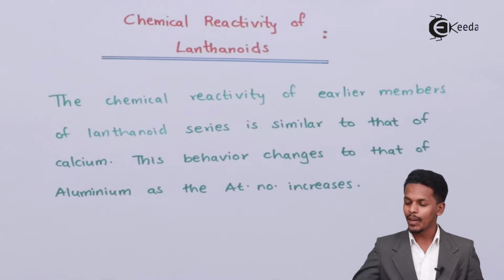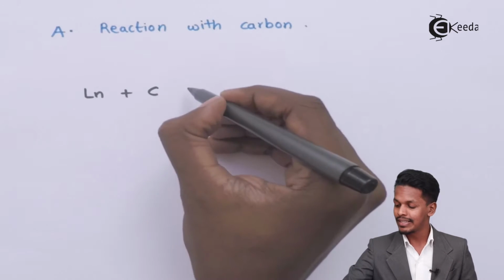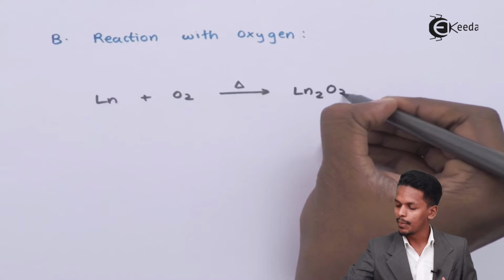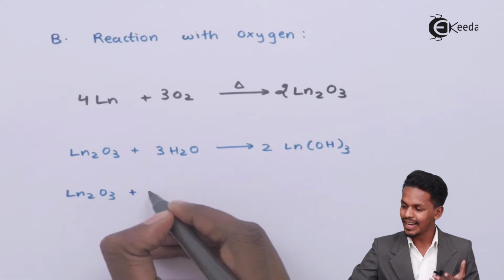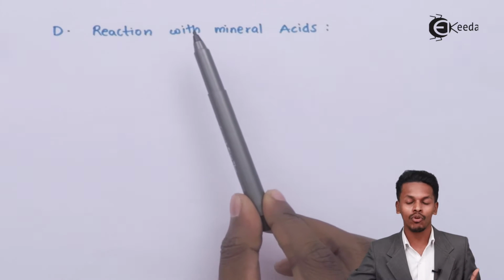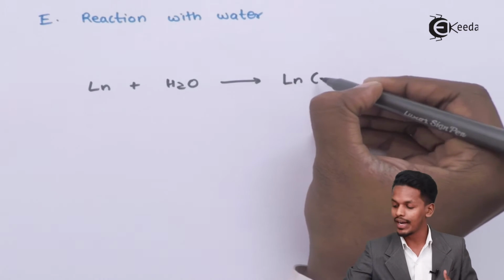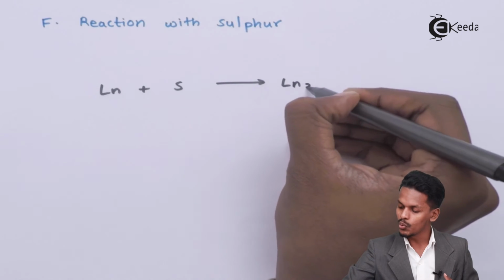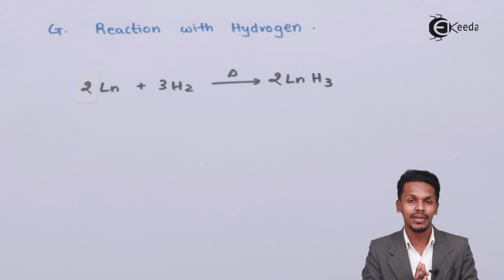Chemical Reactivity of Lanthanoids - D and F Block Elements - Chemistry Class 12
Chemical Reactivity of Lanthanoids Video Lecture from D and F Block Elements Chapter of Chemistry Class 12 for HSC, IIT JEE, CBSE & NEET.

Happy Learning : )